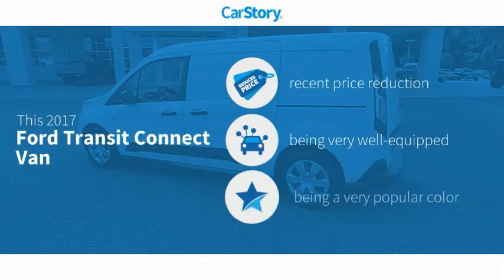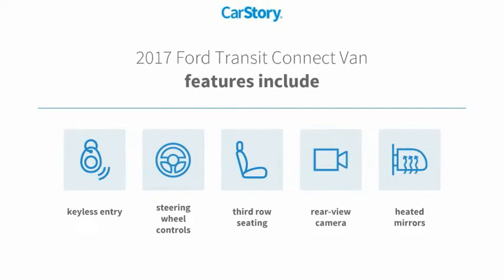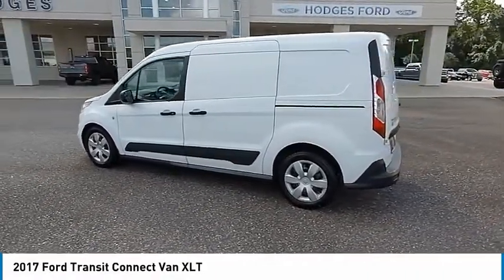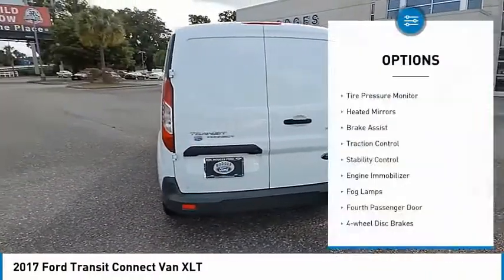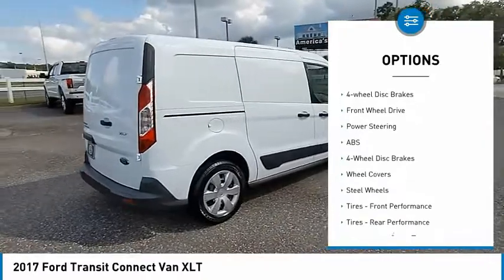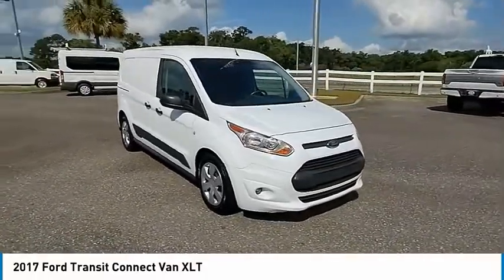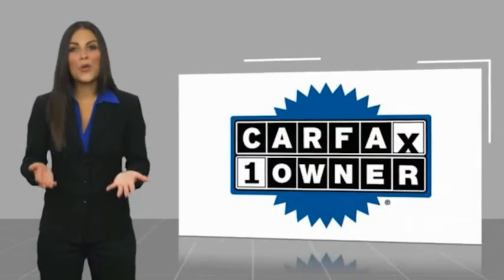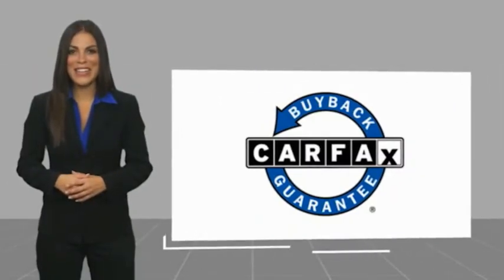2017 Ford Transit Connect Van FPH1313477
2017 Ford Transit Connect Van XLT

Hodges Ford
13452 GA-251

***THE BEST KEPT SECRET IN THE AUTOMOBILE BUSINESS BETWEEN JACKSONVILLE AND SAVANNAH***1 OWNER, BACK UP CAMERA. FWDCARFAX One-Owner. Odometer is 19335 miles below market average! 20/27 City/Highway MPG 20/27 City/Highway MPG Awards:* 2017 KBB.com 10 Most Awarded Brands * 2017 KBB.com Brand Image AwardsReviews:* Can be configured in many different ways, including two available body lengths and plenty of cargo area options; Wagon version can be had with a third-row seat; less expensive and easier to maneuver than regular minivans. Source: EdmundsPeace of Mind! At Hodges Ford, we want you to have confidence in buying an used vehicle. That's why we offer The Hodges Ford Advantage, a 3 month or 3000 mile (whichever comes first) protection plan that covers engine and power train components, and includes towing and rental coverage. Buy pre-owned with confidence. $1099 Dealer Documentation Fee, Sales tax, license and title fees extra.